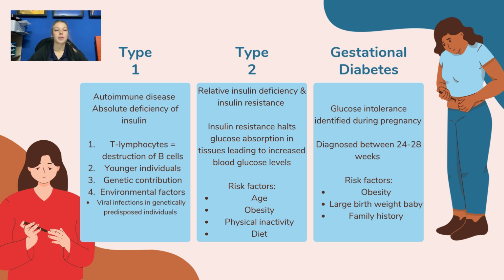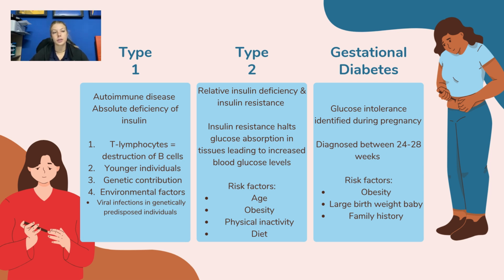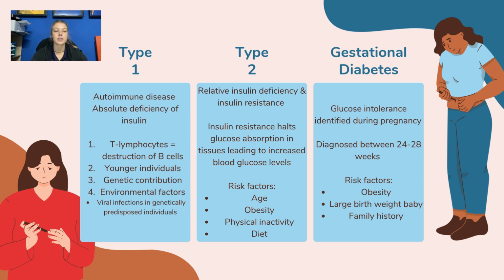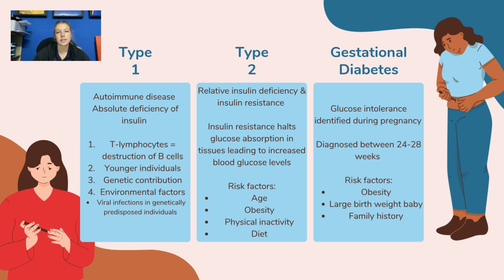Diabetes & the Role of the Biokineticist in Managing Diabetic Patients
Living with diabetes isn’t just about medication and diet, movement is medicine too. In this vlog, I break down how exercise directly improves blood sugar control, reduces complications, and supports long-term health.
As biokineticists, we use personalised, safe, and evidence-based exercise to help diabetic patients move better, feel better, and manage their condition with confidence.